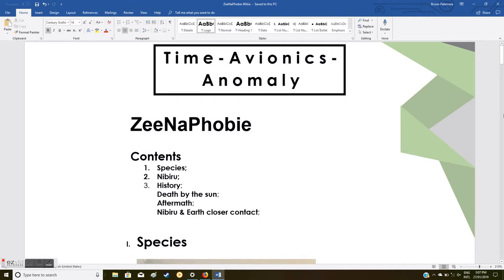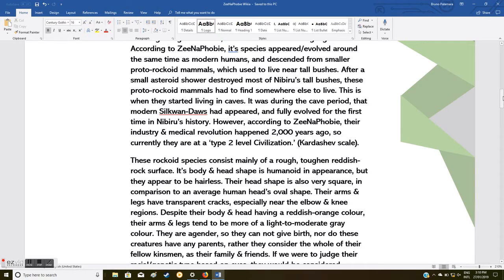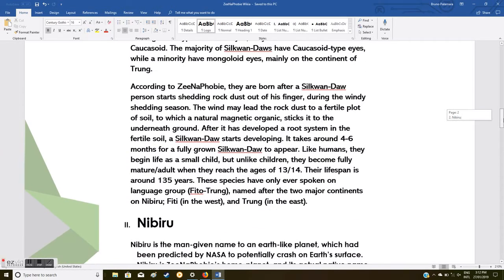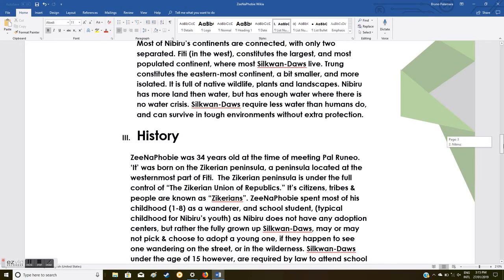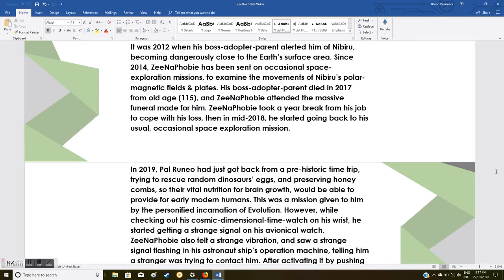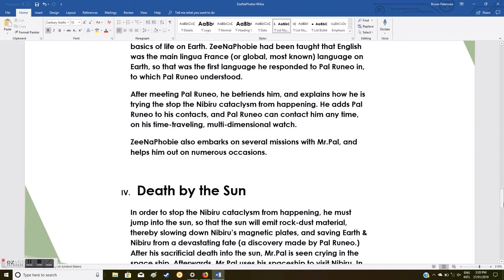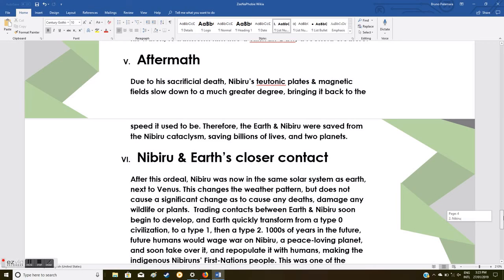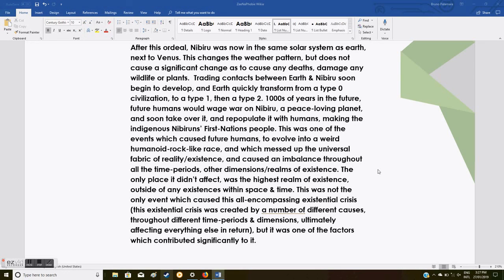My Custom Made Wikia of ZeeNaPhobie (Time-Avionics-Anomaly)